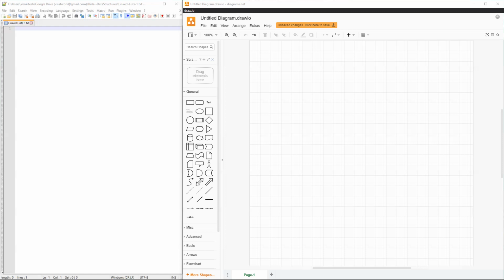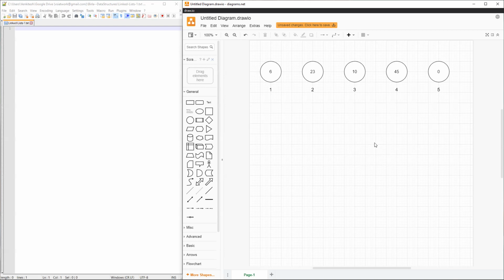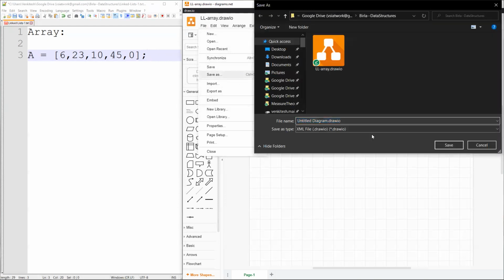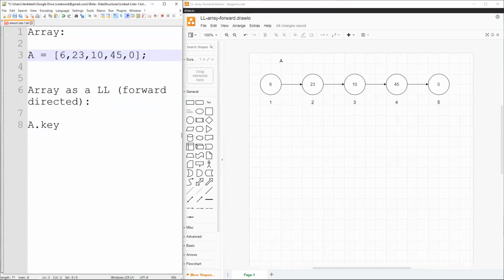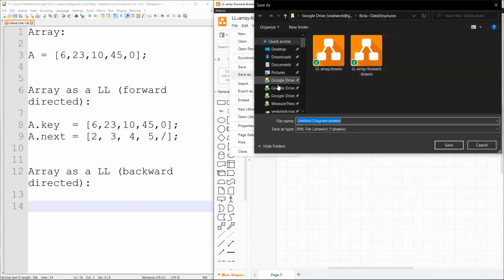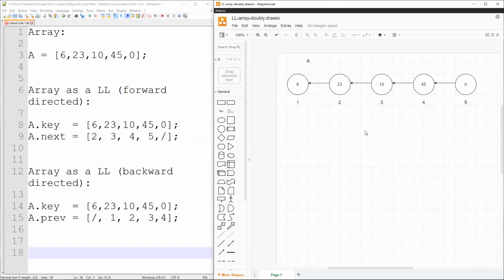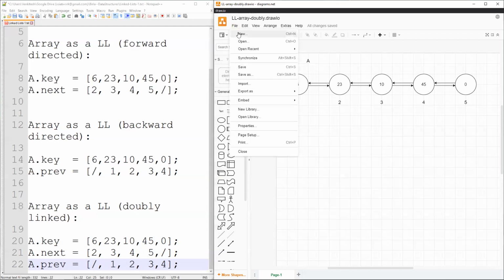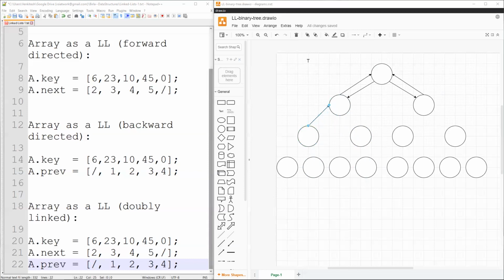DSA 03-01 Linked Lists via Arrays and Pointers